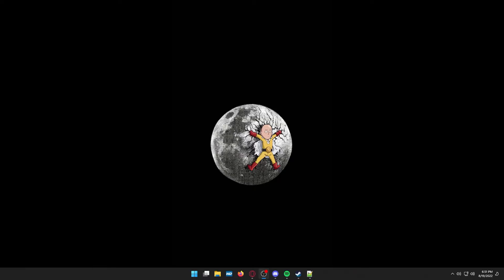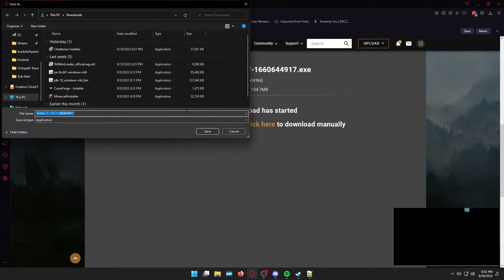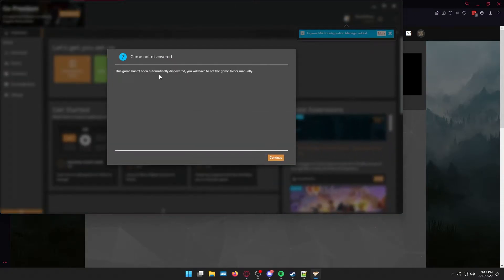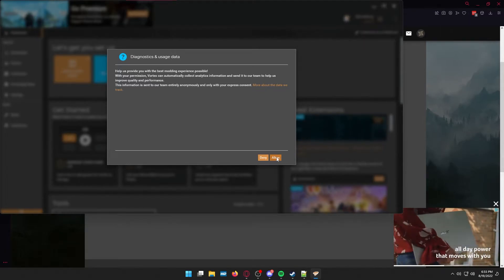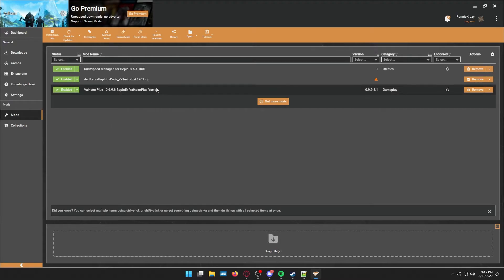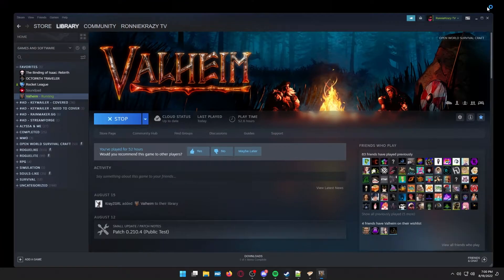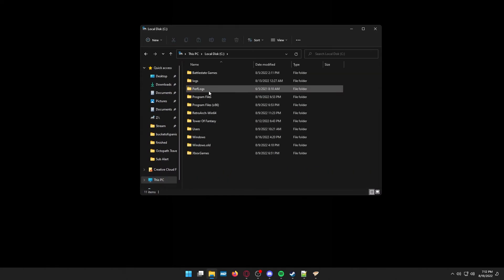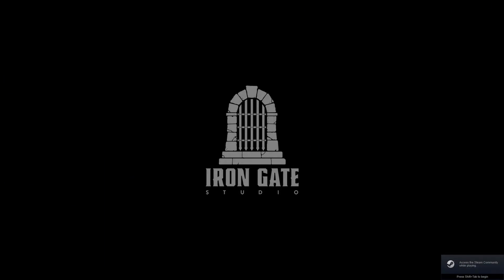Valheim Plus - Install via Vortex (Nexus Mods) *OUTDATED*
This is my how-to install Valheim Plus via Vortex (Nexus Mods) video tutorial!  I hope this video helps my community & anyone else interested in installing mods via Vortex easier!

All of the links you will need are below;

Valheim Plus mod .cfg file (needs to match for the community server)